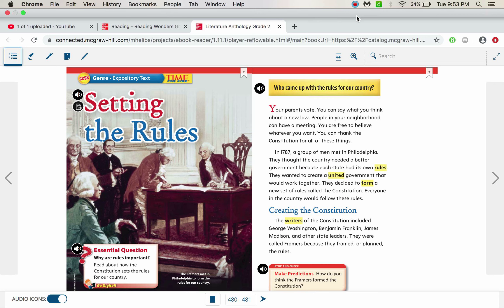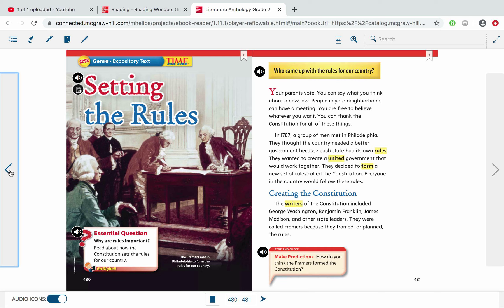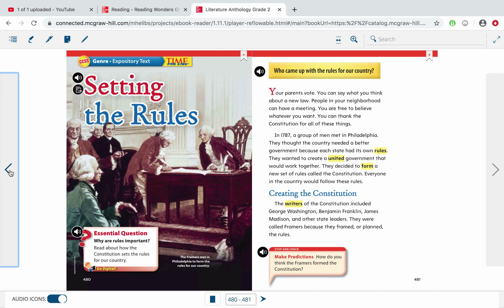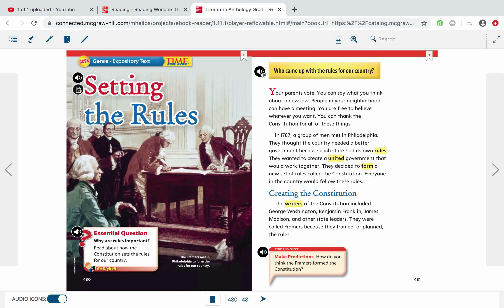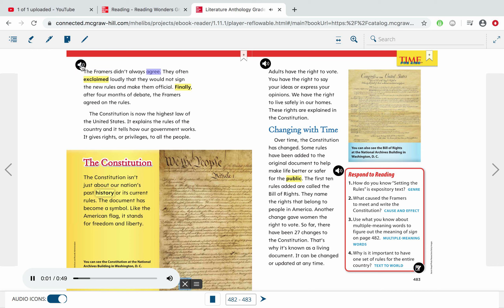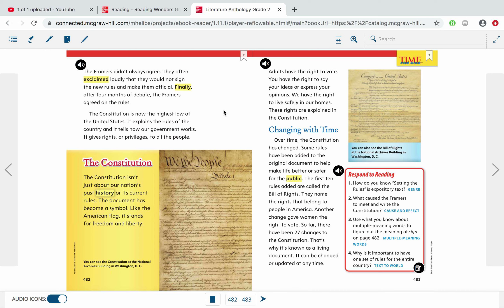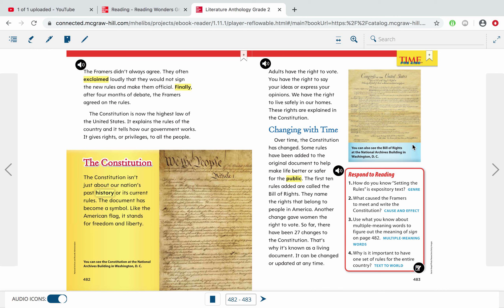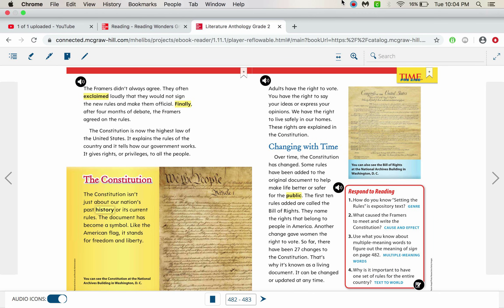Setting the Rules